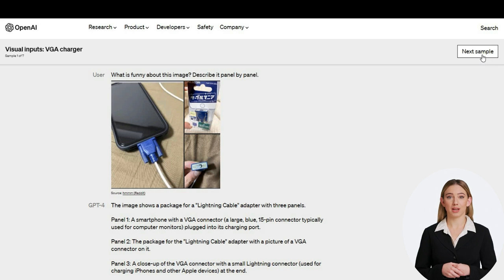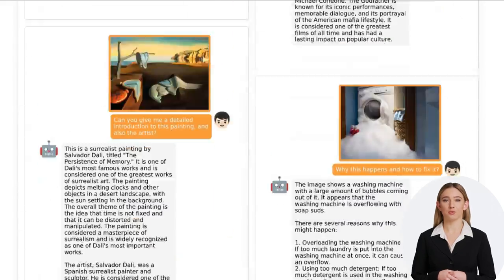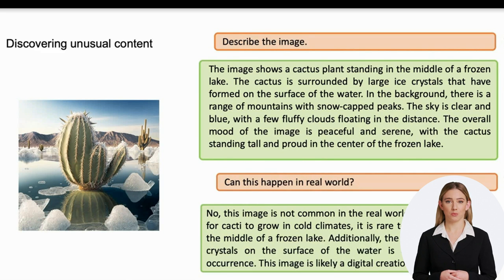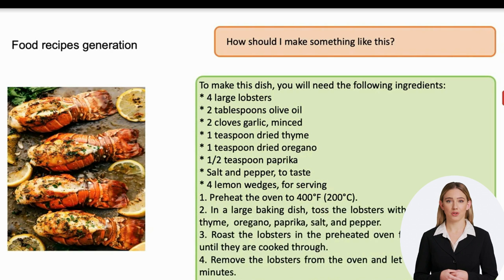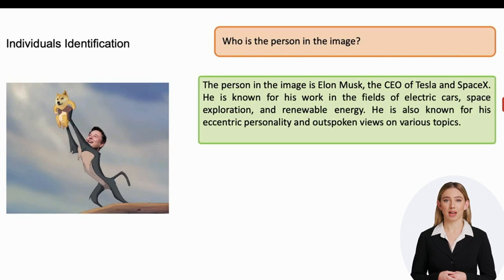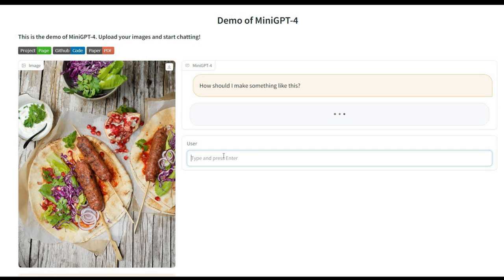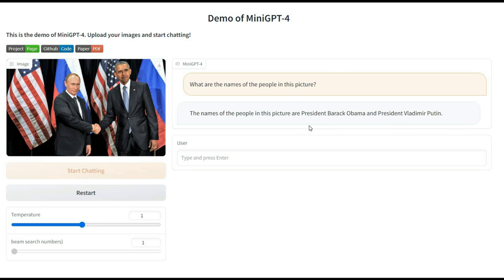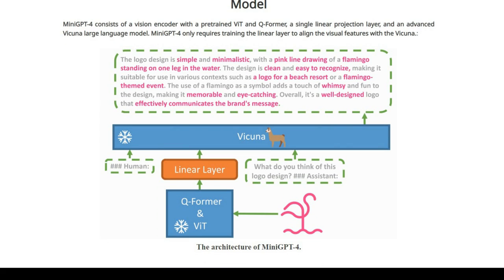Mini GPT-4, Free Image to Text AI Tool! Review and Demo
Video Parts :
00:00 introducing, Mini GPT-4 AI Tool
00:35 Reviewing Mini GPT-4 AI Tool
02:39 Testing Mini GPT-4 AI Tool
04:12 End of Mini GPT-4, Free Image to Text AI Tool! Review and Demo

Looking for an AI model that can read images? Look no further than Mini GPT-4! This incredible AI model is revolutionizing the field of image recognition with its advanced  Image-to-Text capabilities. In this video we will be taking a closer look at Mini GPT-4 and showing you how it can help you unlock the full potential of your AI solutions.

But that's not all – we will also be providing a review and demo of Mini GPT-4, giving you a firsthand look at how it works and what it can do. Plus, the best part is that you can try it for free! That's right, you can experience the power of Mini GPT-4's image reading capabilities without spending a dime.

So if you are ready to take your AI capabilities to the next level be sure to watch this video and try Mini GPT-4 for yourself. Don't miss out on this incredible opportunity to transform your AI solutions with Mini GPT-4's image reading capabilities.